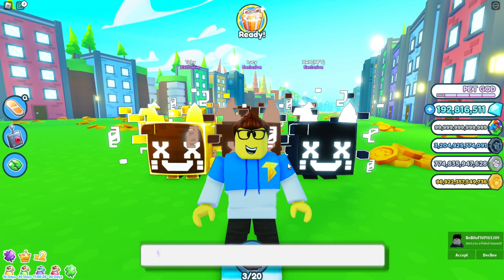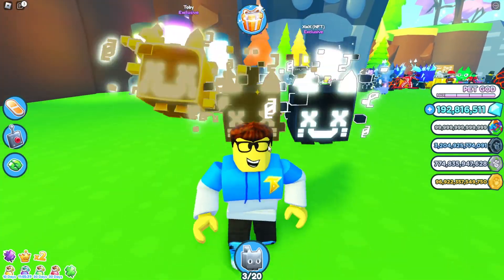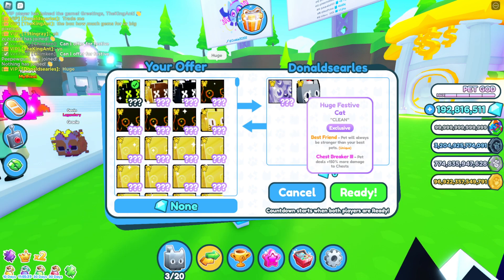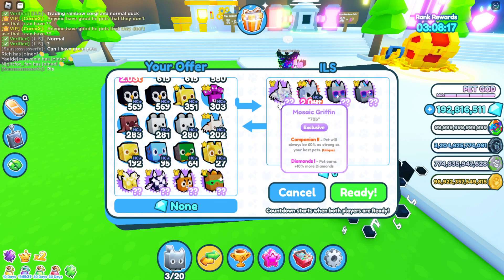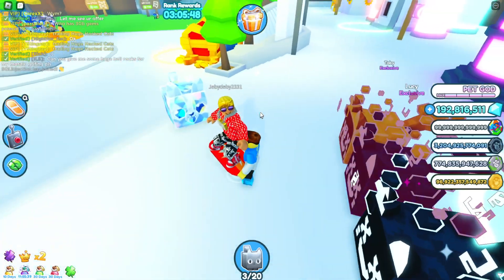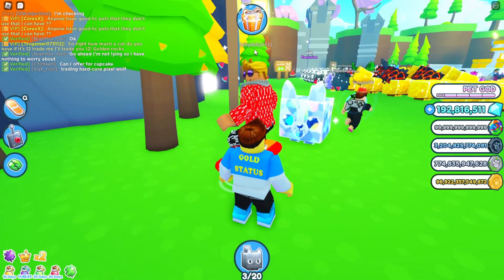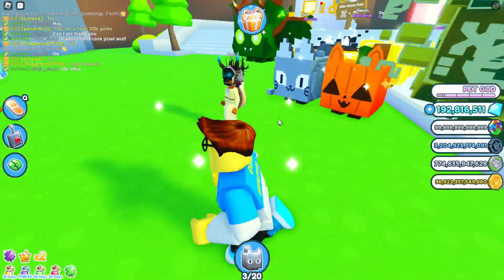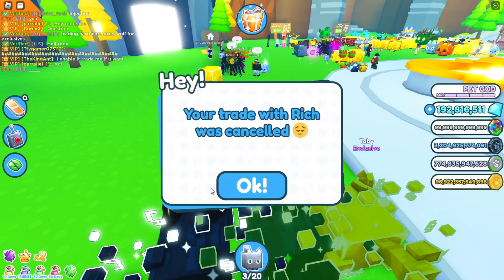Trading THE RAREST PETS In Pet Simulator X!!!